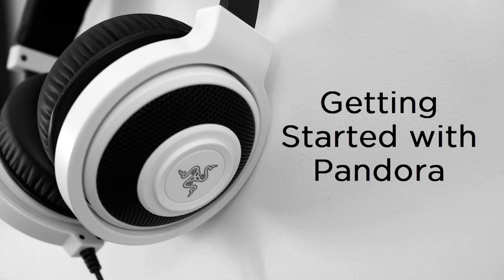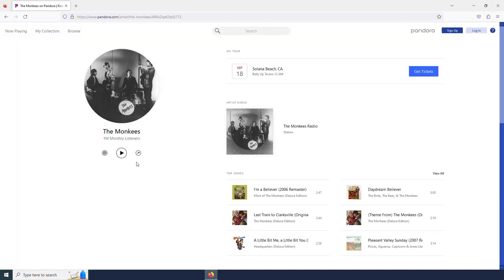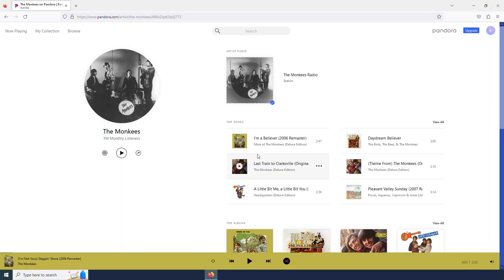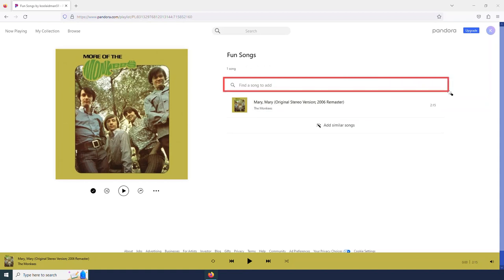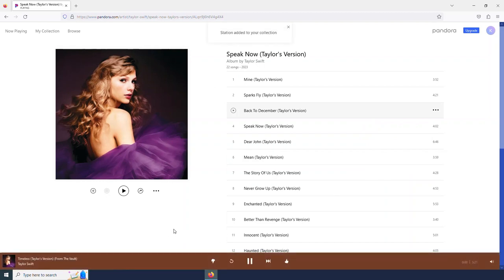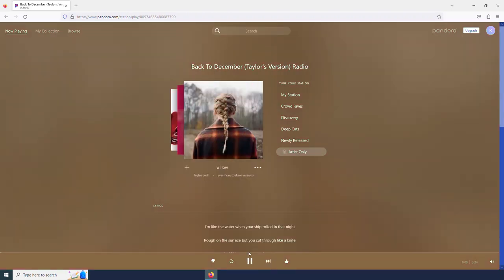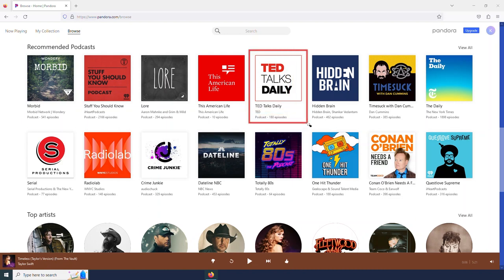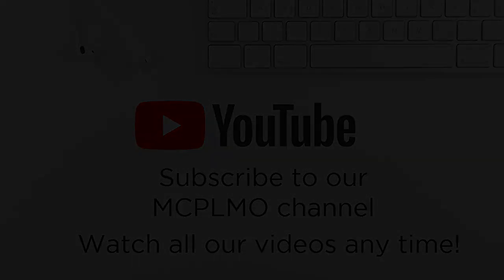Getting Started with Pandora | Technology Education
Do you love to discover new music? We will take a look at the popular online music radio app, Pandora. For adults.